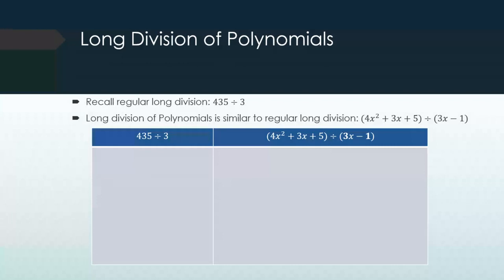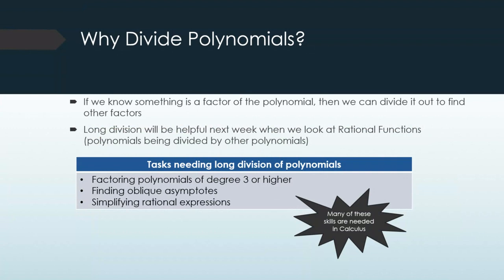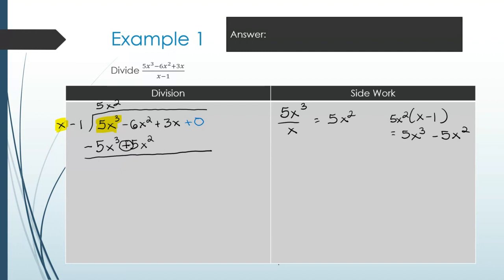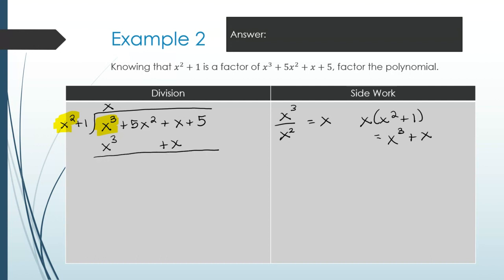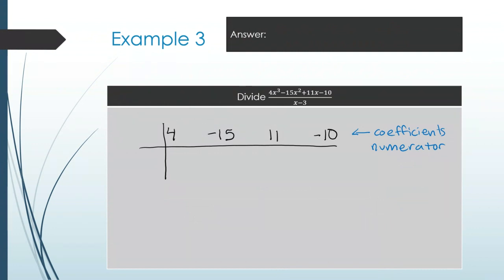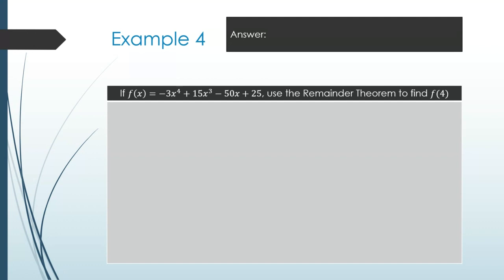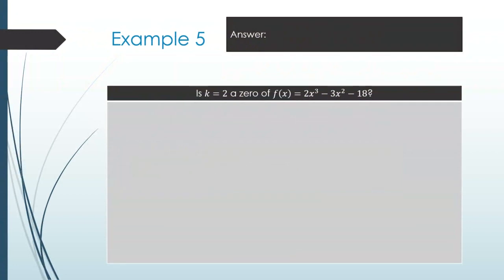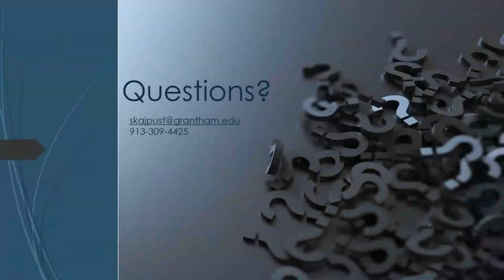MA105 3.3 Polynomials and Synthetic Division - August 2019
➡Synthetic Division
➡Factoring using long division and synthetic division
➡The remainder theorem
➡Evaluating polynomials using synthetic division